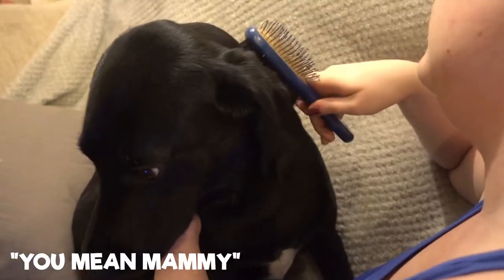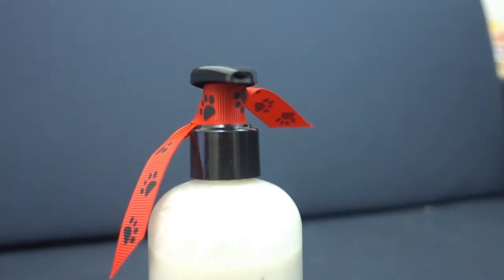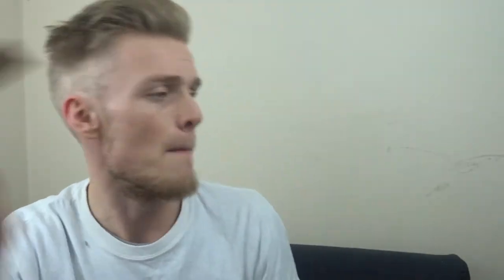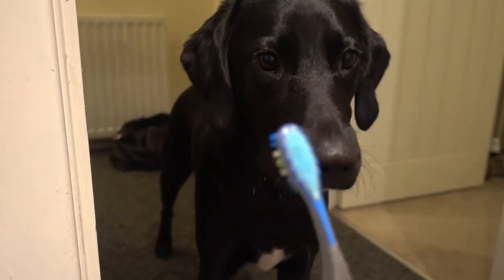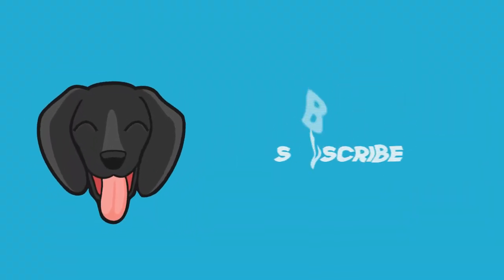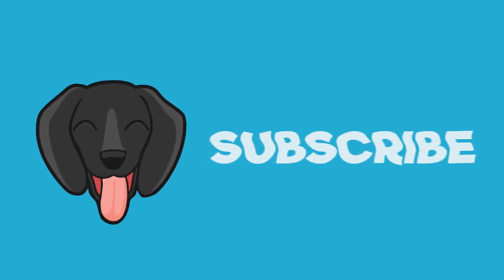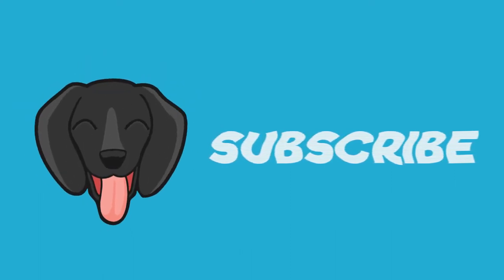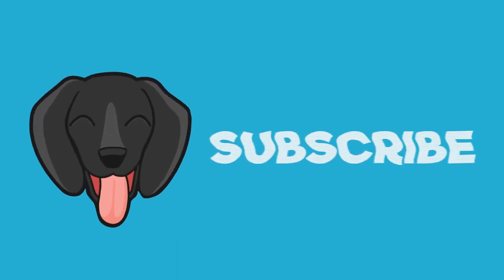Borador Grooming Needs - Dog Grooming for pets at home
Have you ever wondered how and when you need to wash your Borador puppy?

Have you ever wondered how often to brush your Borador?

Well in this weeks episode, I share some information on the Borador grooming needs. Get those comments in below for a sample of some Buddy Bubbles Dog Grooming products!

For more canine content on Dog treats, Dog toys and dog training tips.